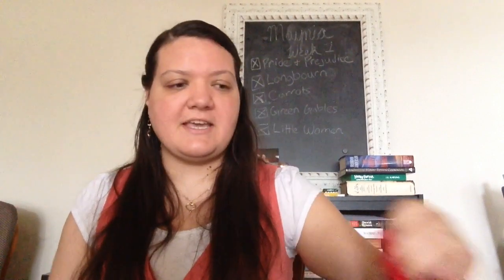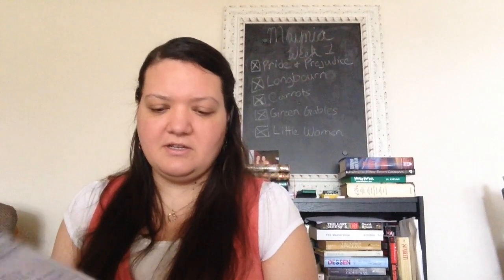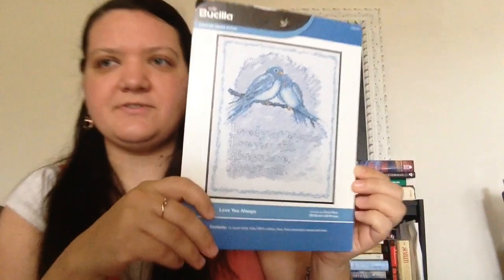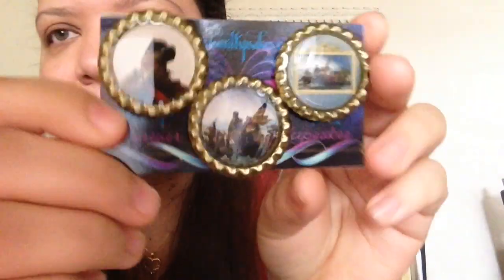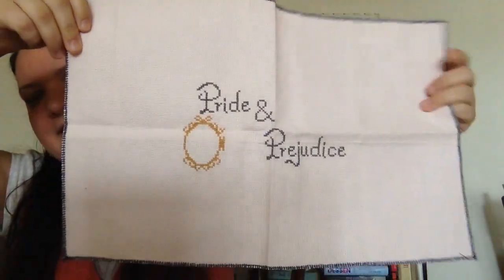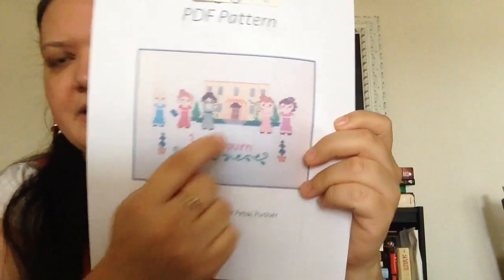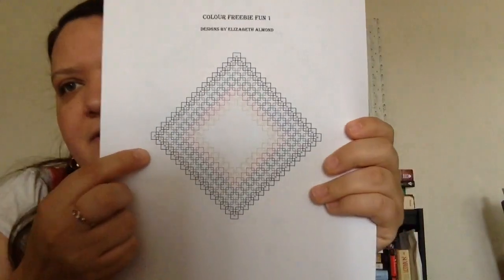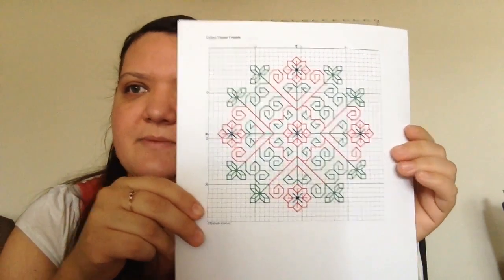Flosstube 27 - Maynia Petal Pusher Week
Petal Pusher Etsy Store